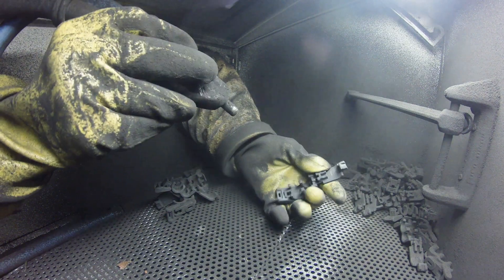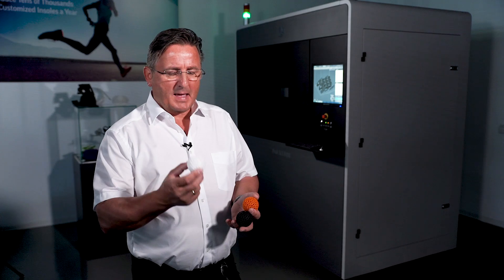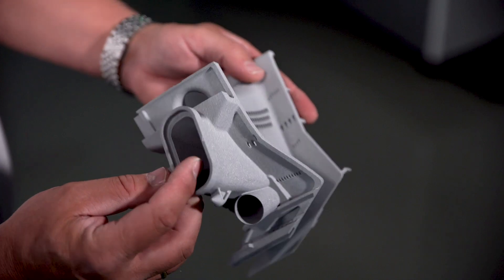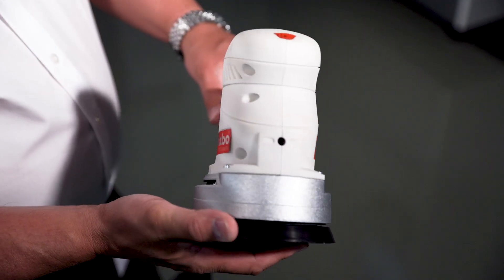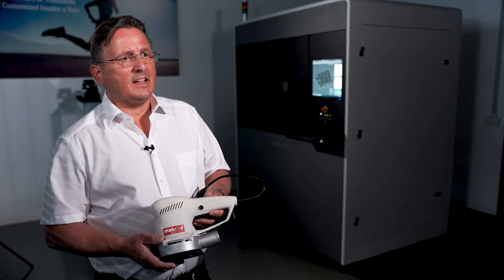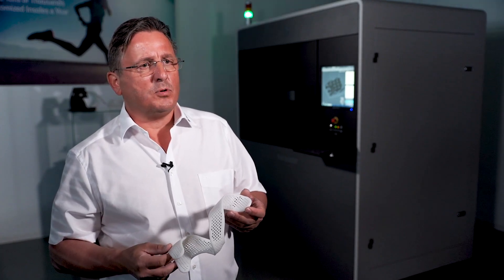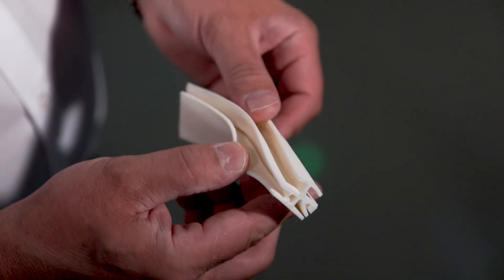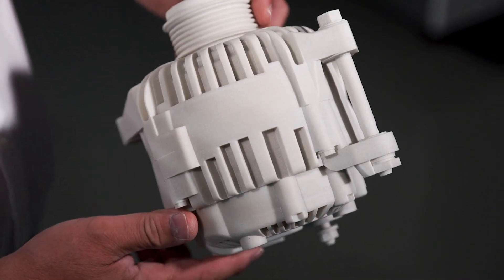Understanding how SLS Additive Materials Work for your Business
3D printing materials for Stereolithography (SLS) are applicable for a variety of manufacturing applications. Watch our application expert, Michael Grun, as he talks through and demonstrates SLS material properties and how they work for his customers.